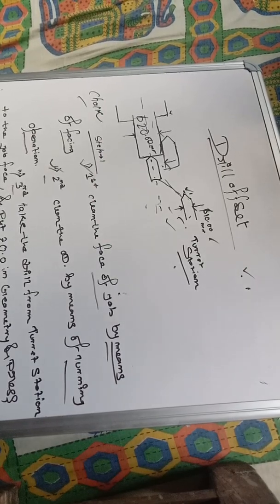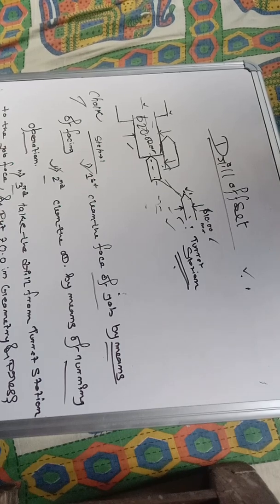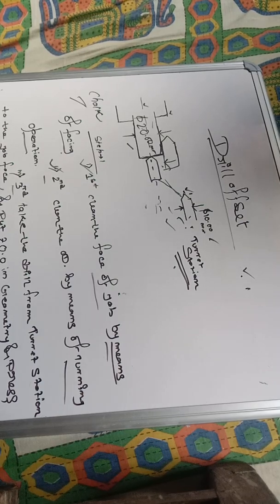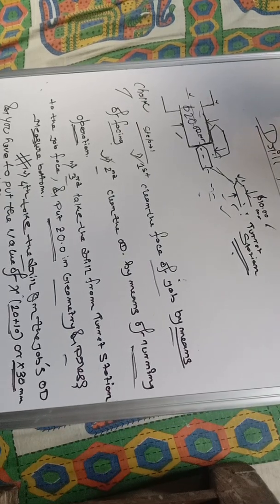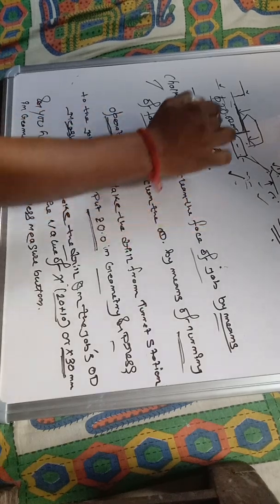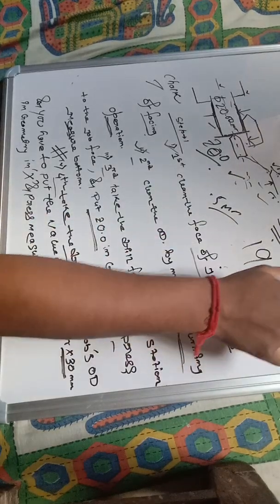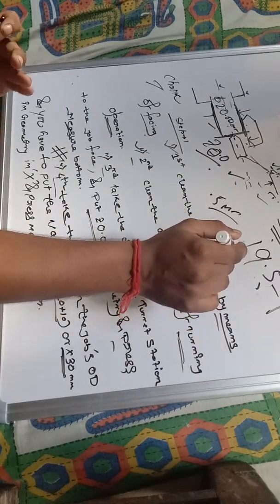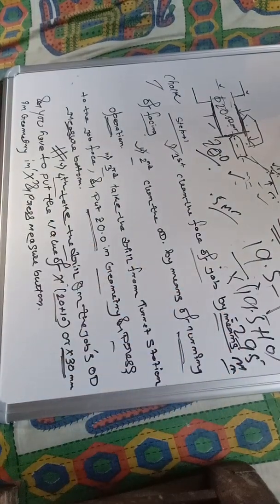Drill offset in 5 minutes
drill offset techniques